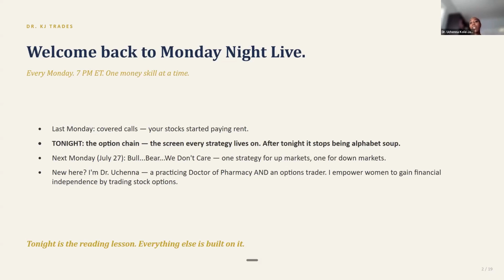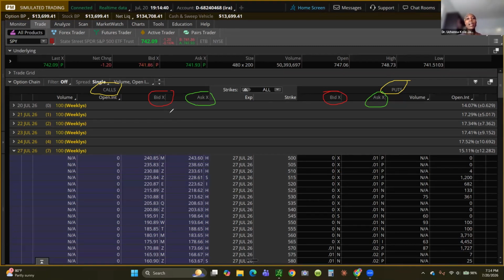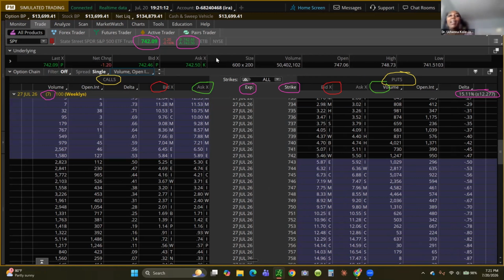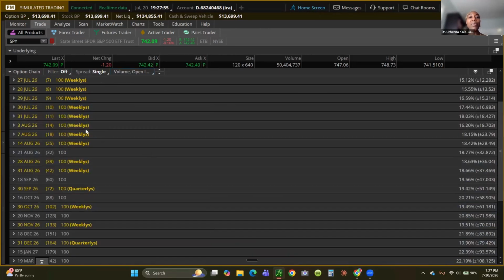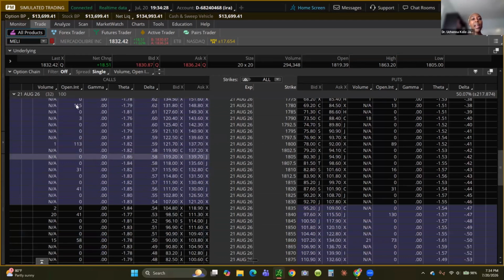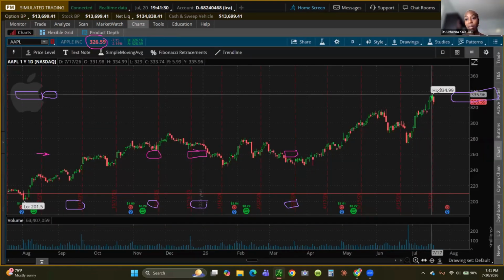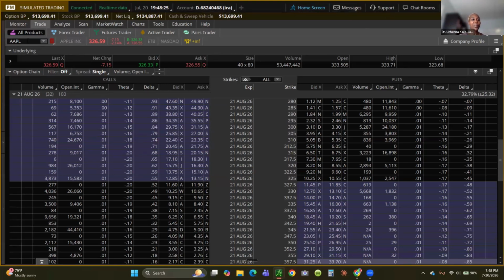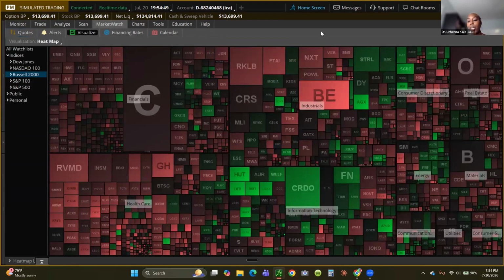How to Read an Option Chain for Beginners: Stop Guessing, Start Reading | Monday Live—Dr. KJ Trades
The option chain is the market's label — and nobody taught us how to read it. In this free live training, Dr. Uchenna — Doctor of Pharmacy and options trader — decodes the whole screen: the map (calls, puts, strikes,
expirations), bid vs. ask and the hidden "toll" that quietly taxes beginners, the 5-second liquidity check using volume and open interest, and delta — the column that shows you your ODDS before you put a dollar in. Ends with a live walkthrough reading a real chain, row by row.